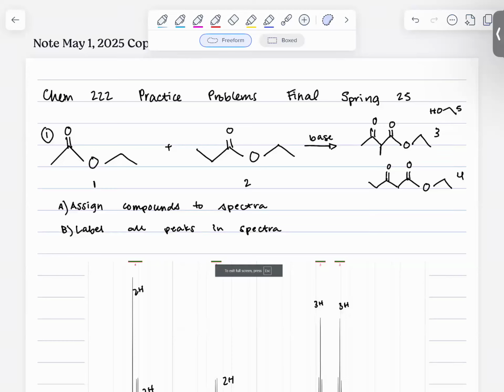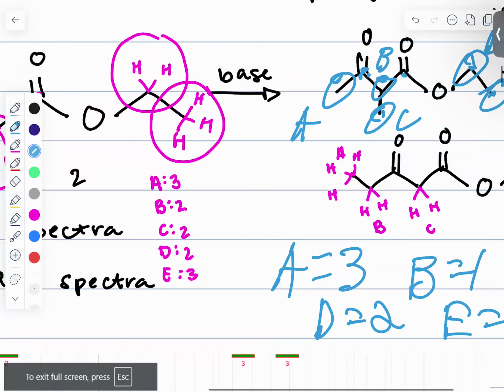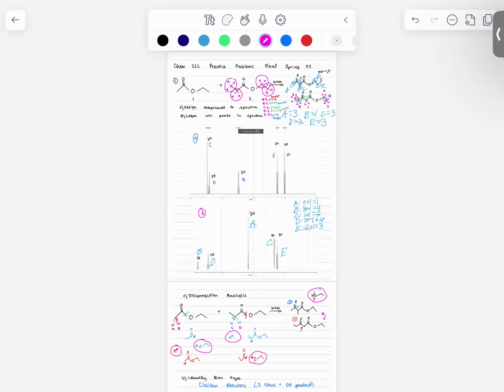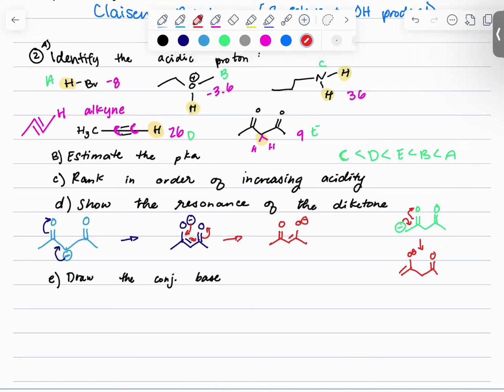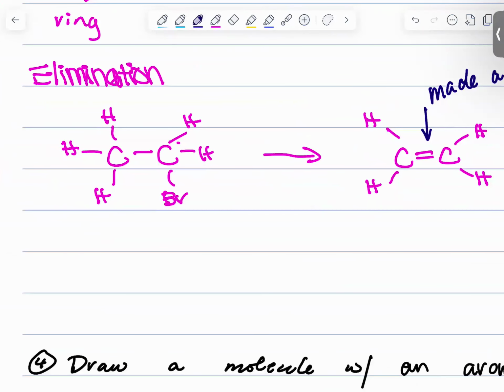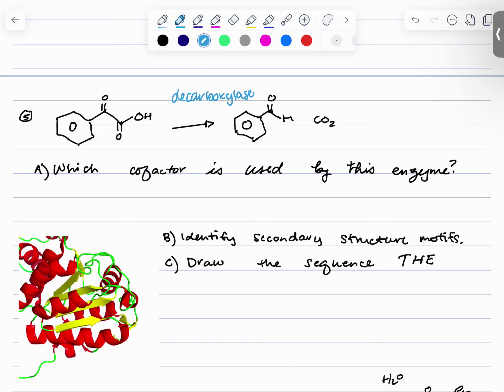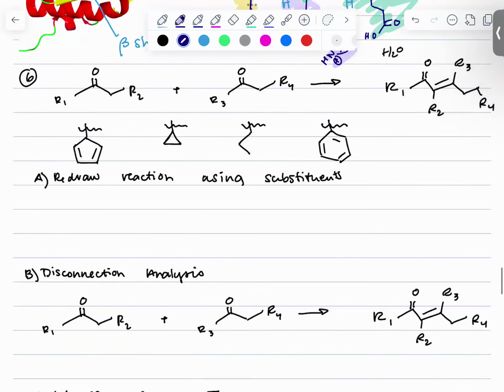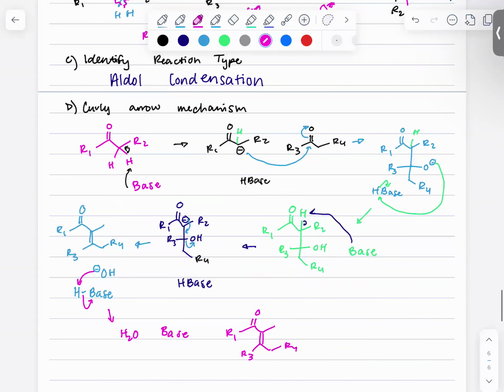CHEM222 Final Exam Office Hour Session May 1 2025